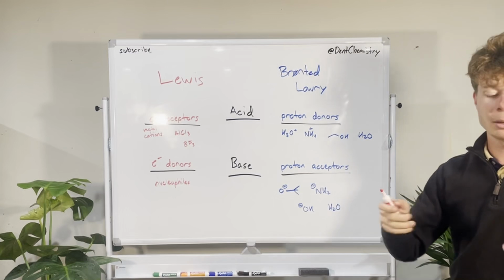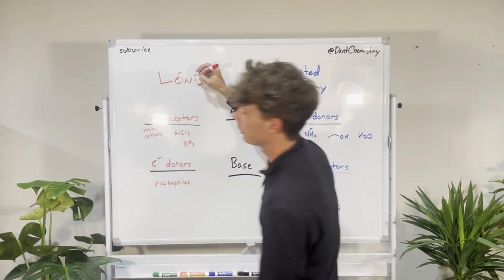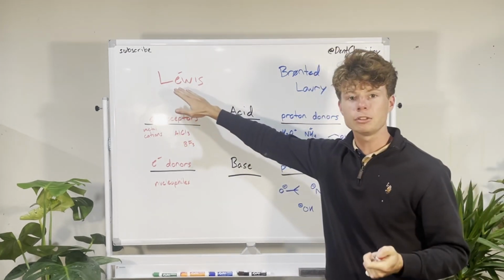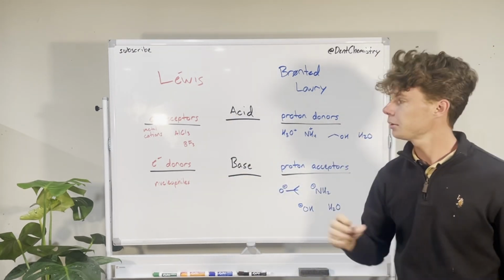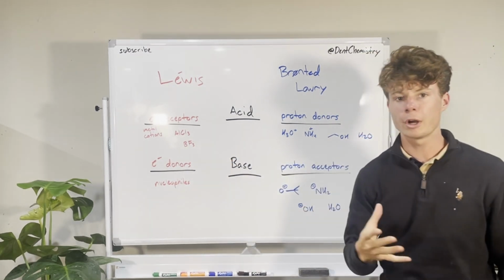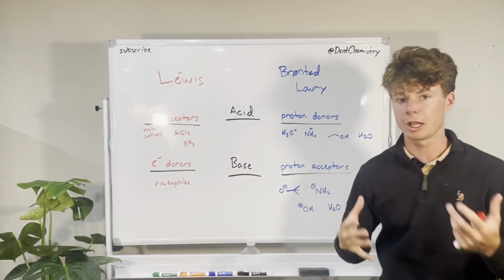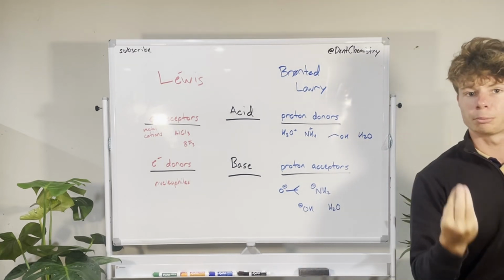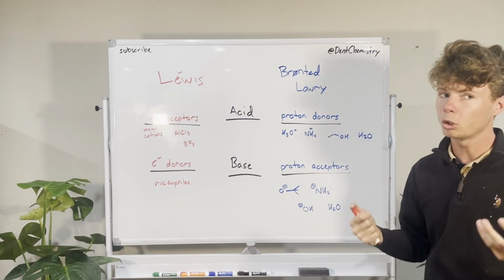Bronsted-Lowry vs. Lewis Acids and Bases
Welcome to DentChem.

- FREE
- Peer-taught by dental student and college tutor
- 25 DAT score in organic chemistry

Spread the word. @DentChemisty  is a revolutionary, easy-to-use guide to excelling in your organic chemistry course.